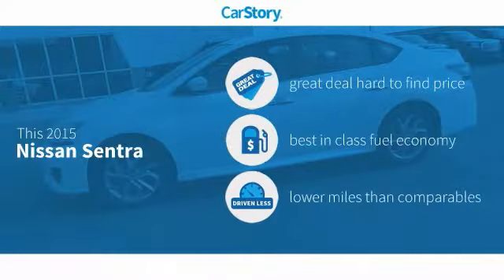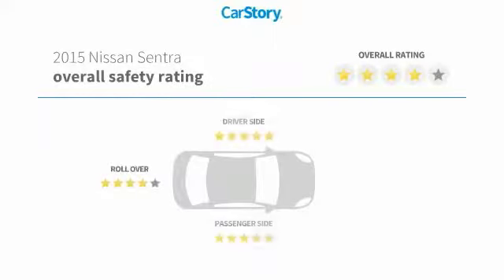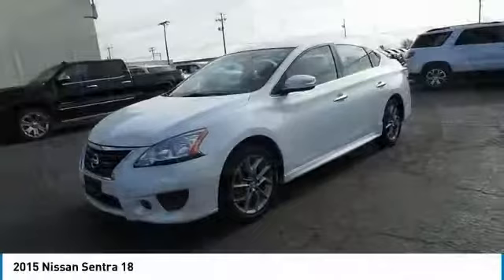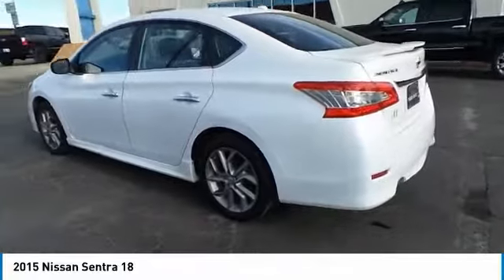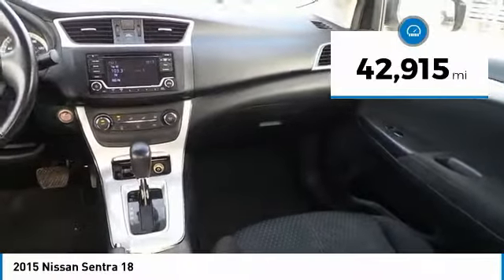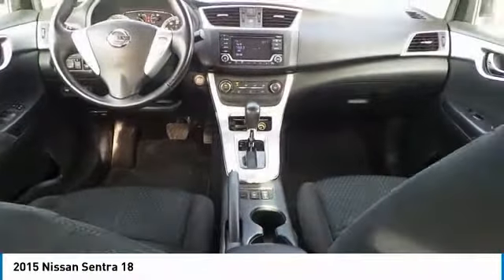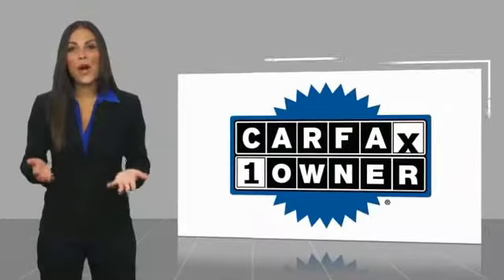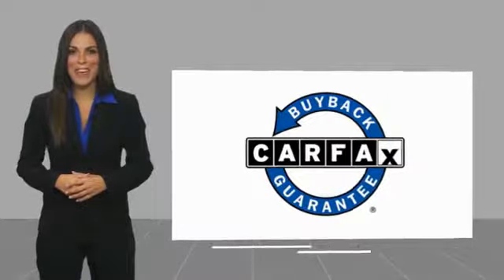2015 Nissan Sentra Midland Tx TDFY359178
2015 Nissan Sentra 18

Midland Buick
3205 W. Wall

CARFAX One-Owner. Aspen White 2015 Nissan Sentra SR FWD CVT with Xtronic 1.8L 4-Cylinder DOHC 16V Local Trade, Non-Smoker, CVT with Xtronic, charcoal Leather. Recent Arrival! Awards: * JD Power Initial Quality Study (IQS) * 2015 IIHS Top Safety Pick Reviews: * Upscale and spacious interior; priced lower than many rivals; high fuel economy; generous trunk space; useful infotainment features. Source: Edmunds * Sentra completely redefines what an affordable car can be and proves the good life is well within reach. With tasteful styling inside and out, advanced available features you'll love, and a huge interior with surprising luxuries like Dual Zone Automatic Temperature Control and Push Button Ignition. The drive's special too, with a super-smooth Xtronic CVT transmission and a class-leading 34 combined MPG. More than just a pretty face, Sentra's design was perfected in the wind tunnel, to create a ride that's as quiet as it is fuel-efficient. It comes standard with a set of 16 steel wheels with stylish wheel covers. Standard on all trims, front boomerang-shaped, halogen headlights are paired with LED accent lights. It's important to be surrounded by things you love. Like a flowing dashboard design inspired by a bird's wing. Soft-touch materials throughout the cabin and unexpected available luxuries like rich wood-tone trim and perforated leather-appointed seats that come together to create a very personal space. Fine Vision electroluminescent gauges give confidence to the driver with a clean, concise readout in all lighting conditions, improving visibility and reaction time. This is Sentra, exactly the way you want it. Sentra is powered by a 130hp, 1.8L engine that achieves an impressive 39 mpg on the highway. Sentra is equipped with three drive modes to suit your mood. Choose Eco to help maximize fuel efficiency. For maximum responsiveness and a boost of fun try Sport mode. For an ideal blend of efficiency and performance, set it to Normal. The electric power steer